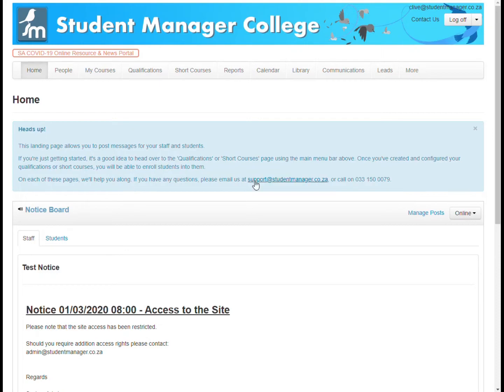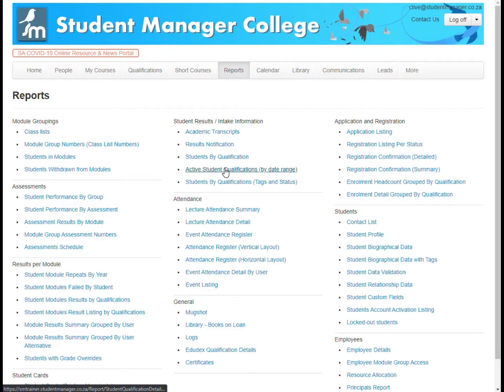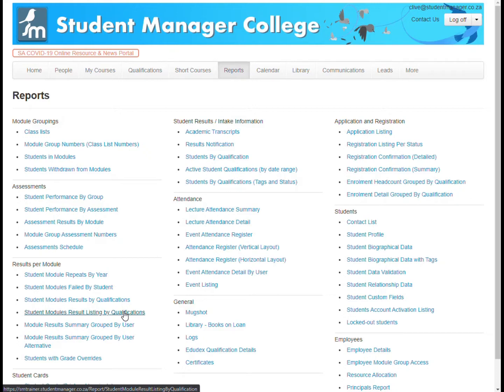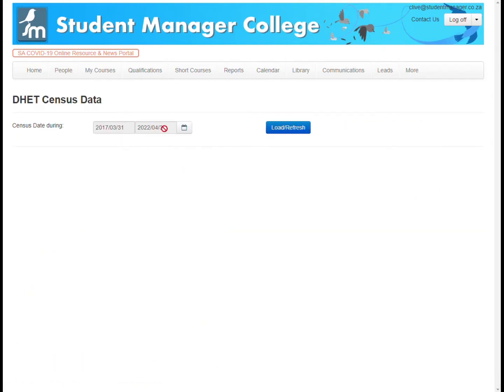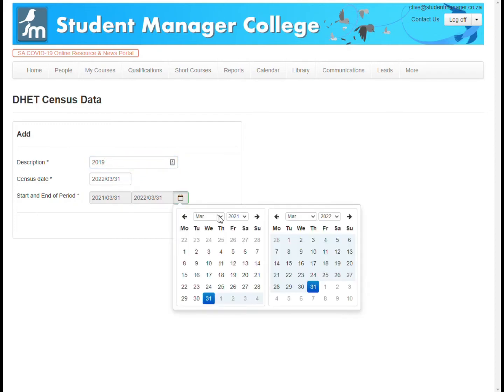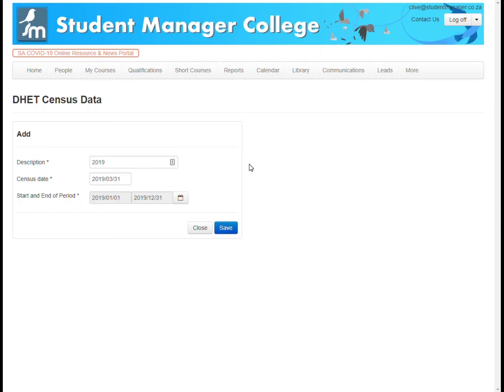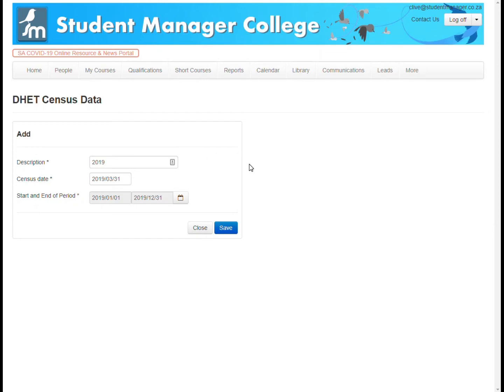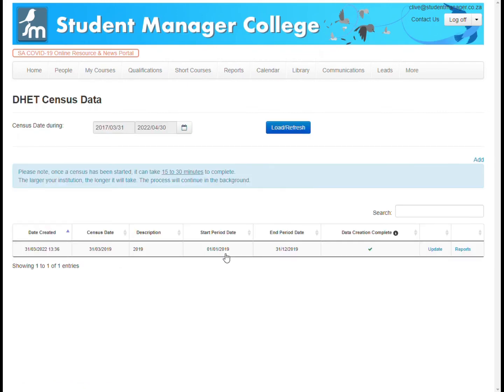Student Manager DHET Census Report Introduction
How to setup and run the DHET Census report